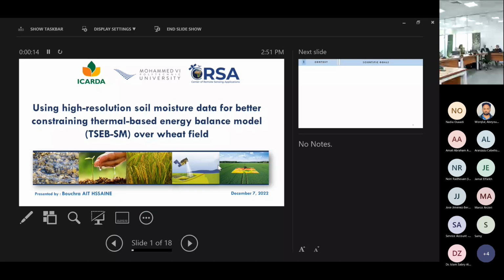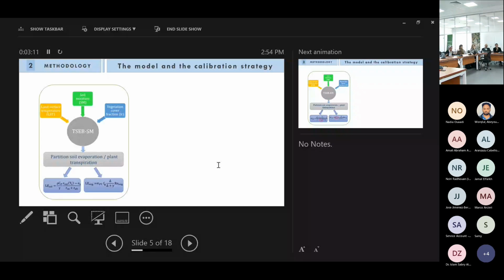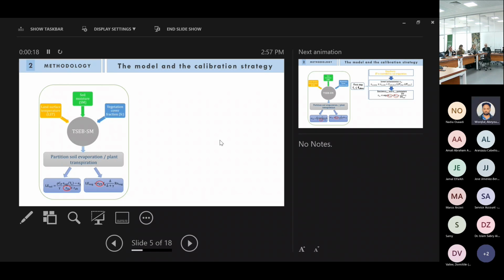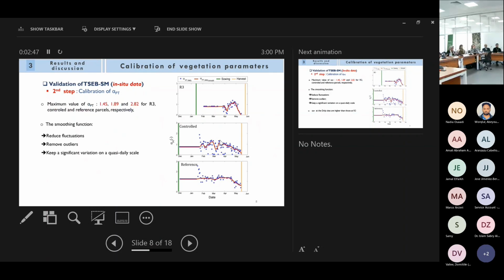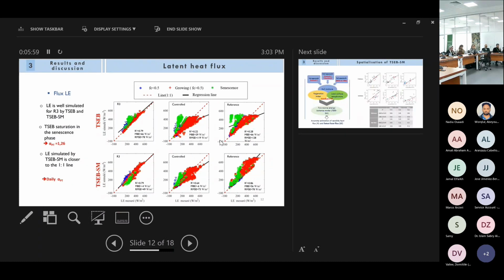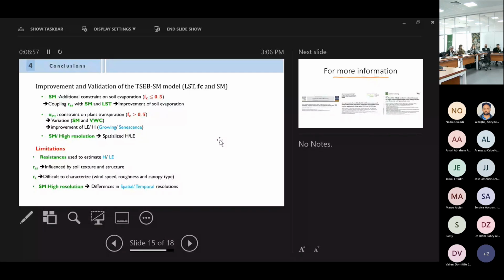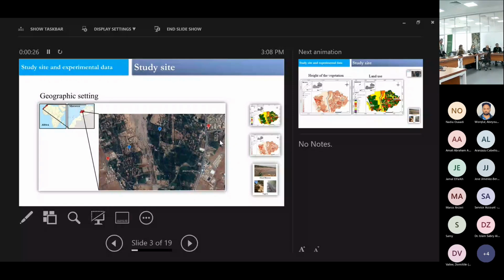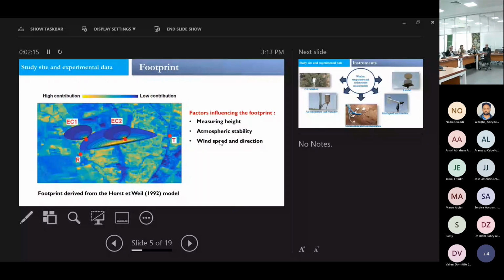Symposium of NENA ET-NET: Using High Resolution Soil Moisture Data